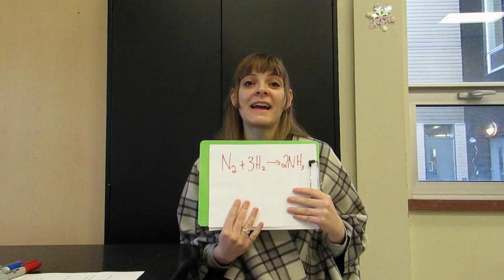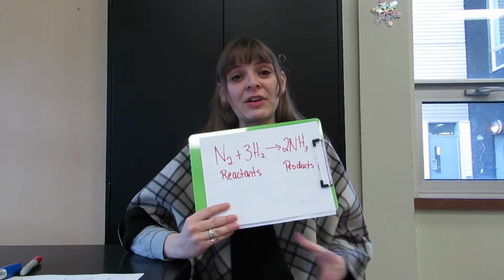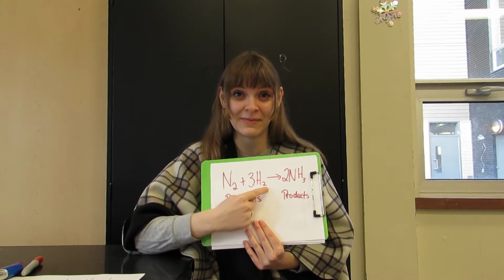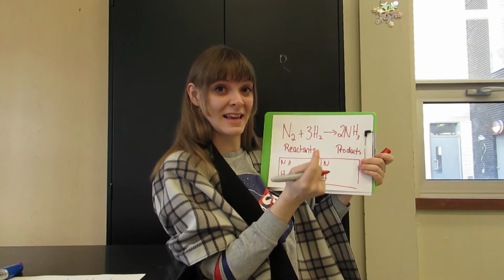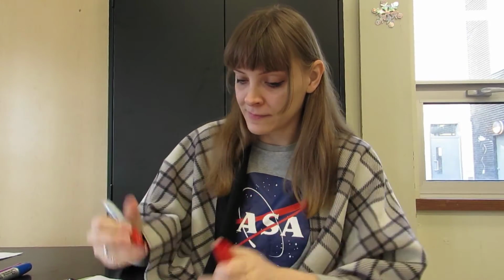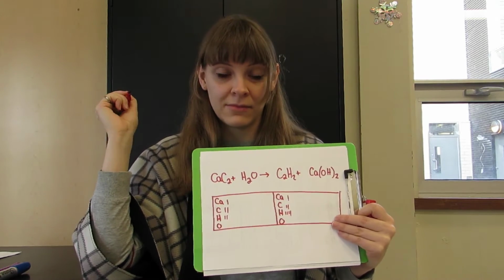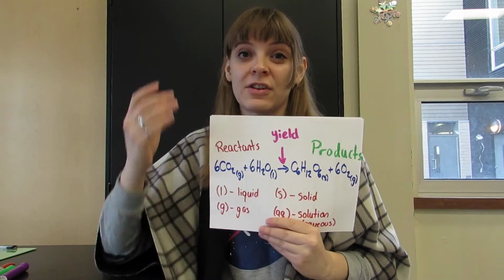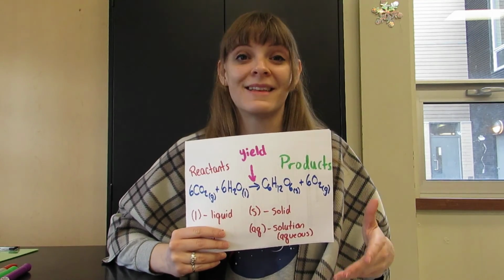Lesson 15 - Chemical Reactions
This video discusses chemical reactions and we represent them using chemical equations. Chemical equations have two sides: the reactant side which is on the left and the product side which is on the right. In order for a chemical equation to follow the law of conservation of mass the equation has to be balanced, meaning that there should be the same number of each atom on both sides of the equation.